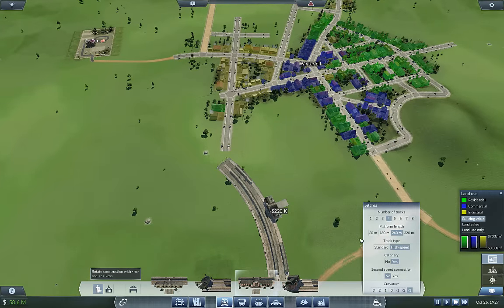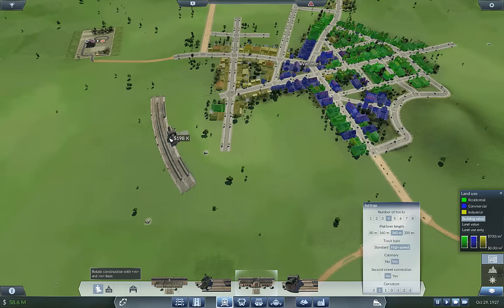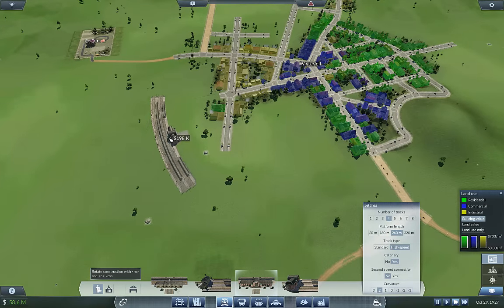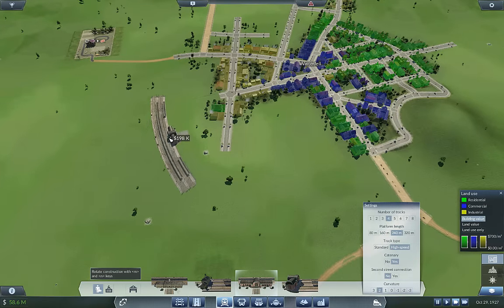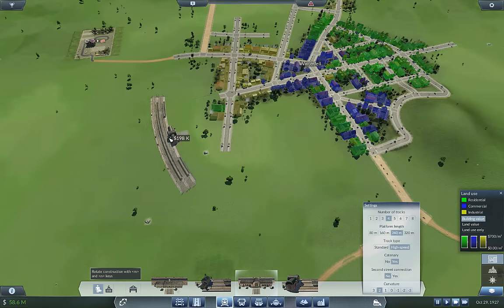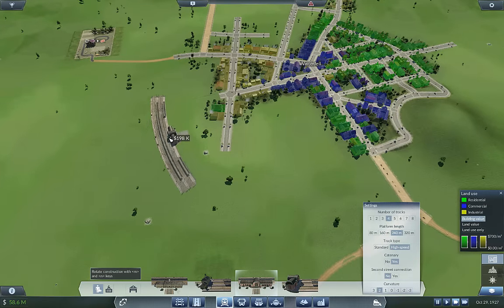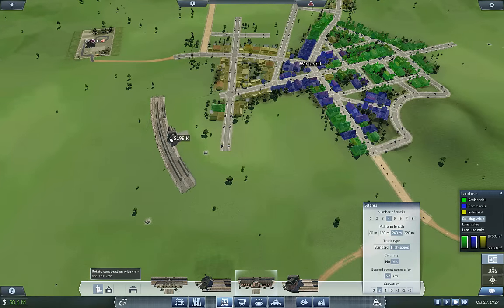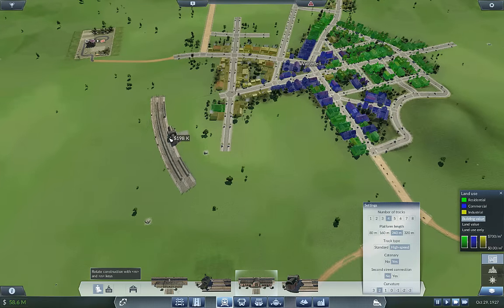Transport Fever - Westeros Ep 7 Trunk Line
Bringing modernization to Westeros! With a tighter area to use, we'll have to get creative to supply the needs of these poor citizens!